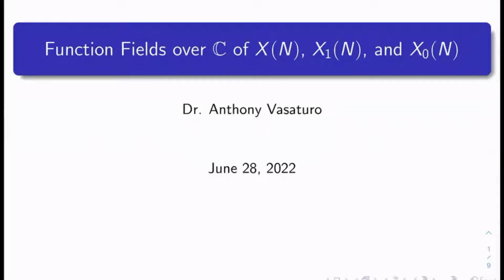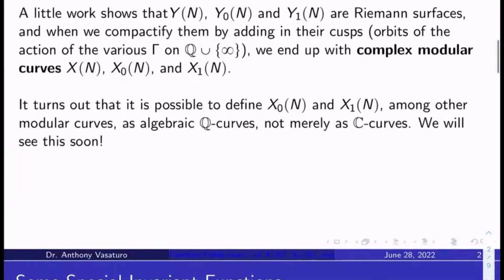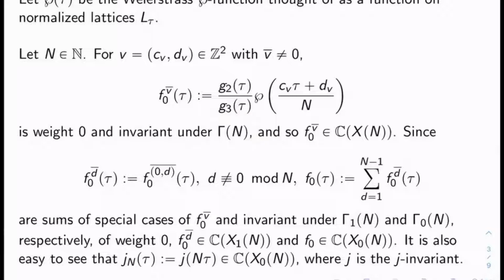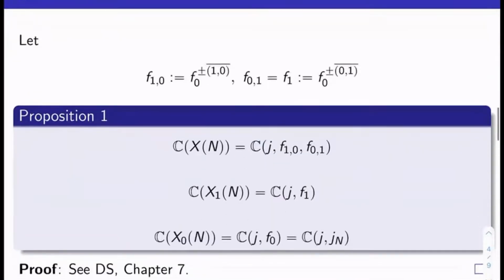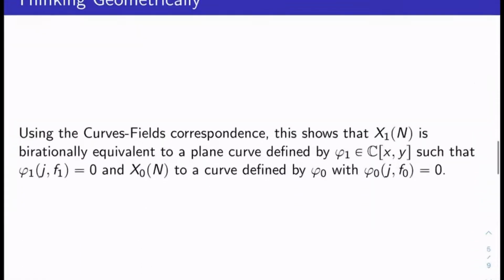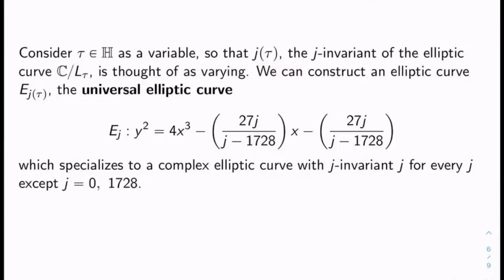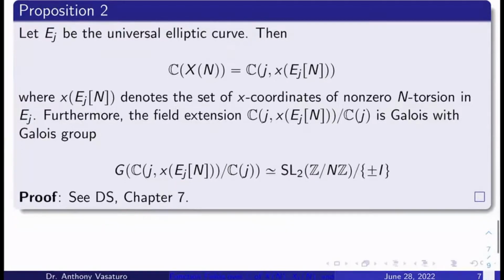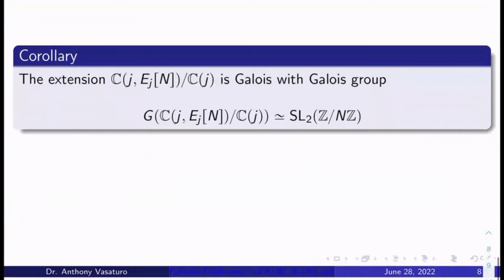Fermat's Last Theorem: Complex Function Fields of Modular Curves! (3.6, #29)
We consider the theory of a few basic modular curves over the complex numbers.